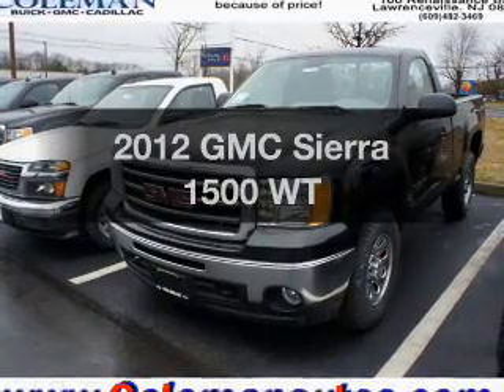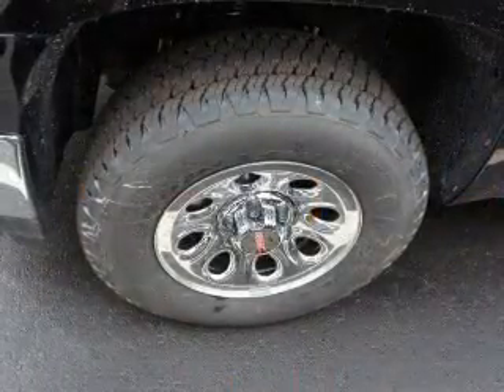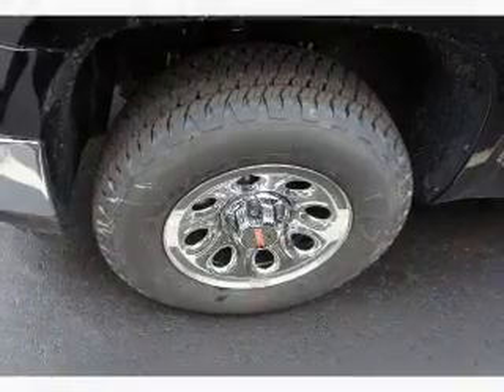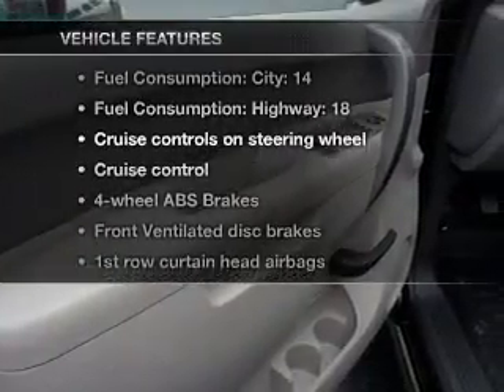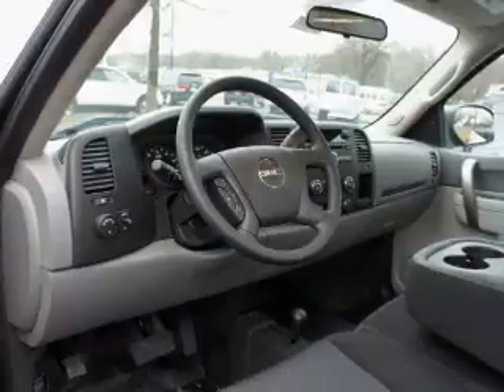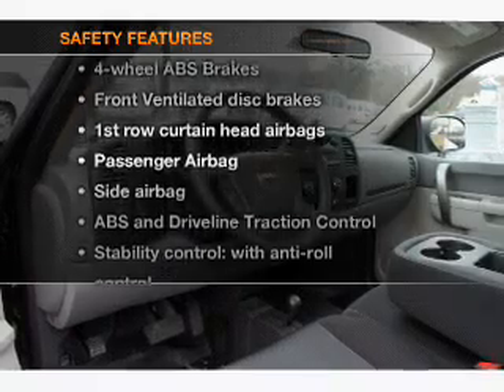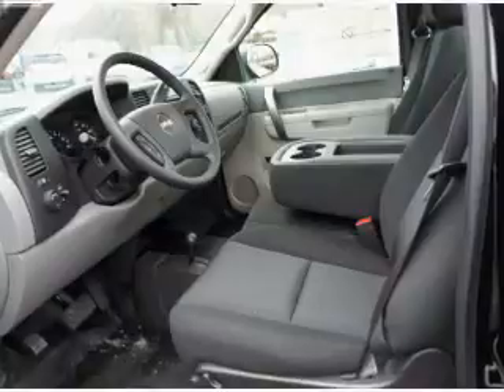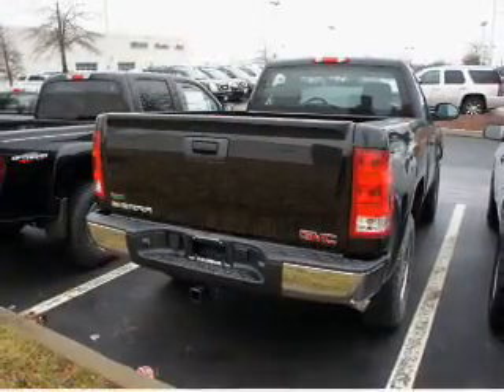2012 GMC Sierra 1500 - Lawrenceville NJ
Year: 2012
Make: GMC
Model: Sierra 1500
Trim: WT
Engine: 4.8 liter 8 cylinder 16 valve
Transmission: Automatic
Color: Black
Mileage: 0
Address:
100 Renaissance Blvd.